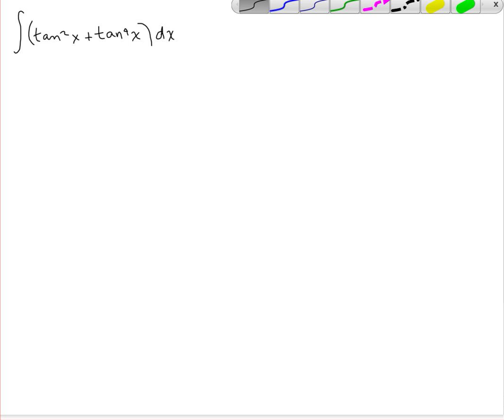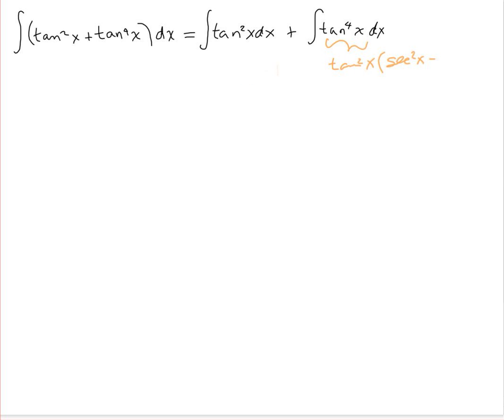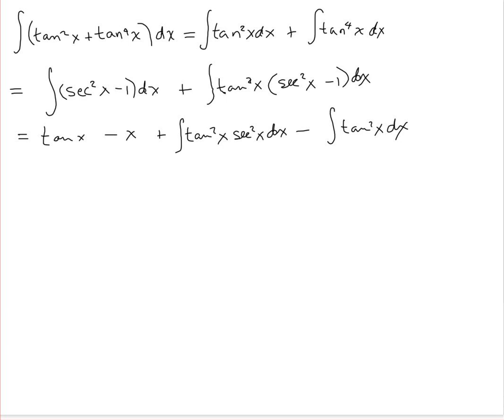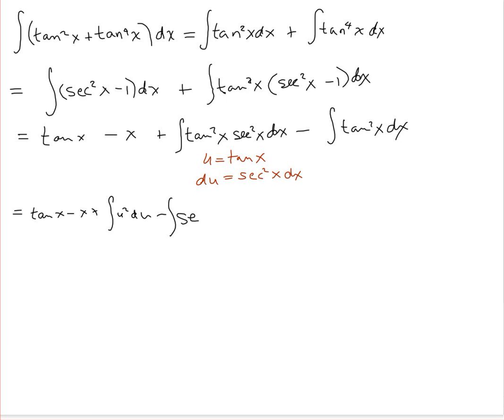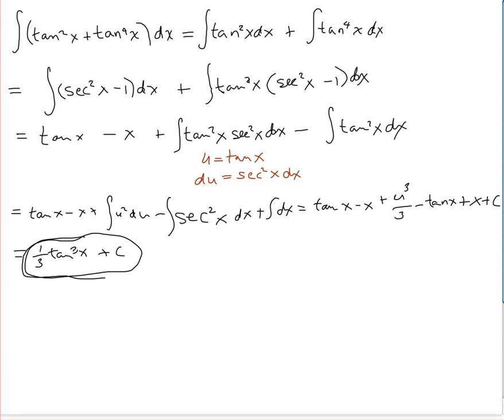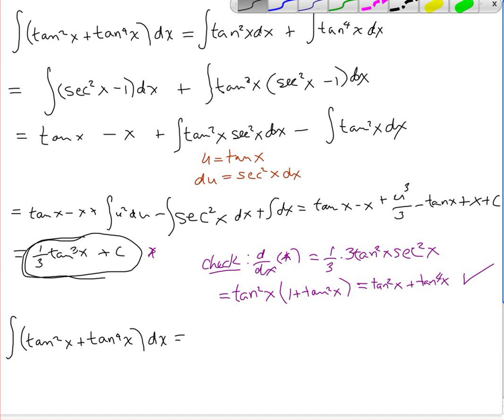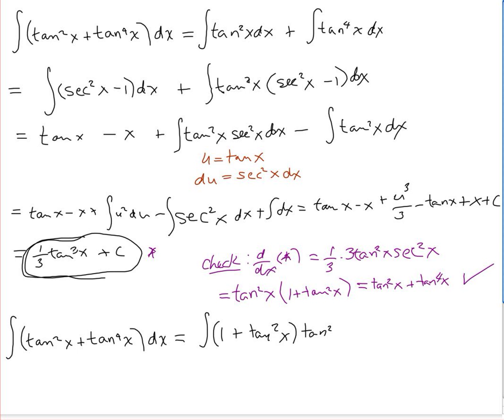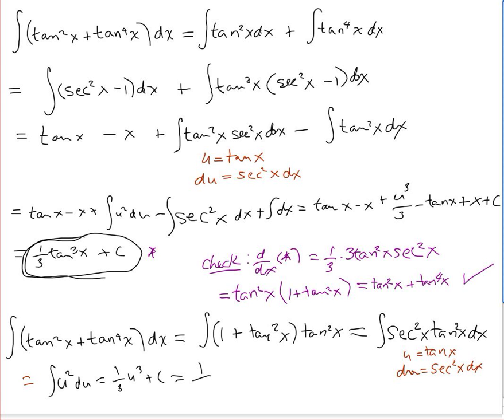Trigonometric integral example.mov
This is just an example of an integral involving the tangent function (and a couple of different approaches).